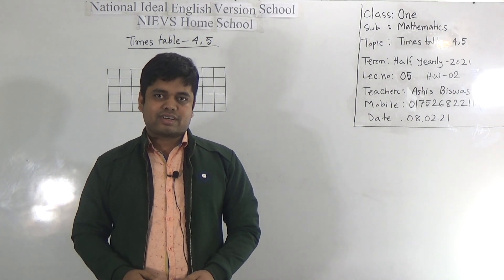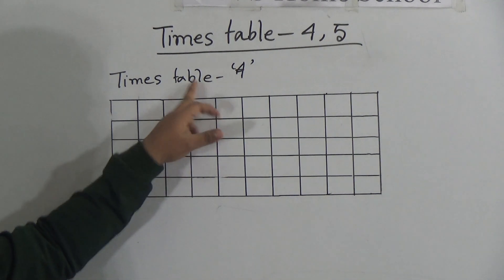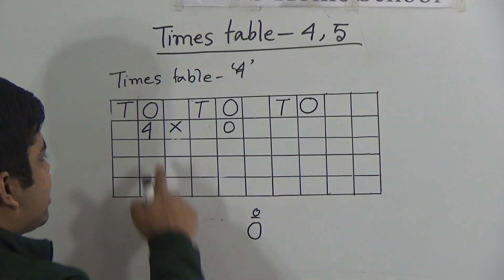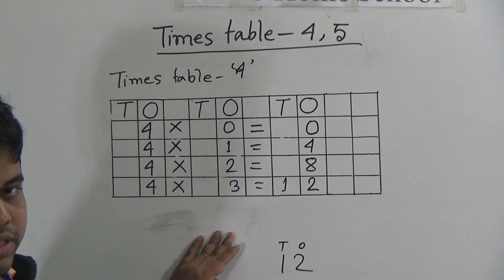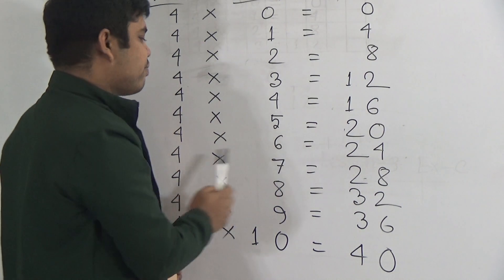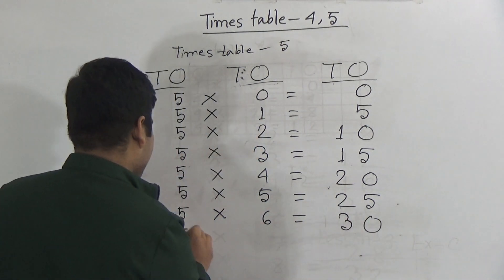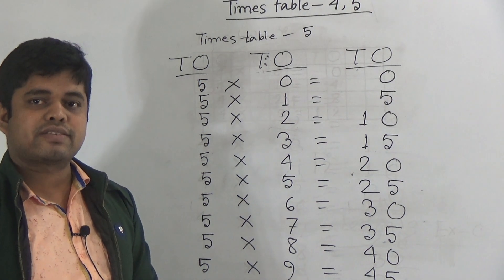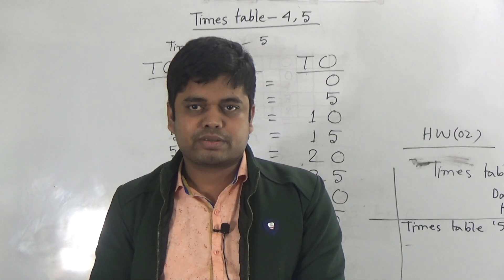Class: One, Subject: Mathematics (Lecture- 05), Topic: Times Table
Class: One
Subject: Mathematics (Lecture- 05)
Topic: Times Table
Teacher: Ashis Biswas